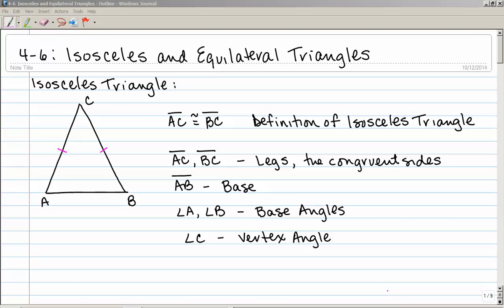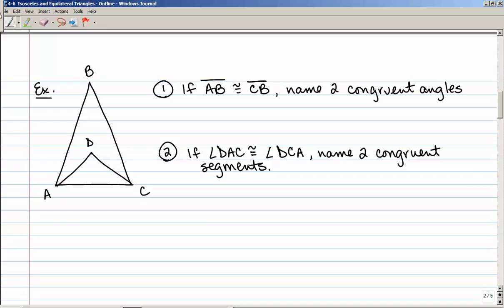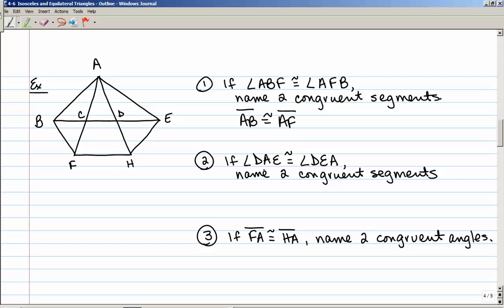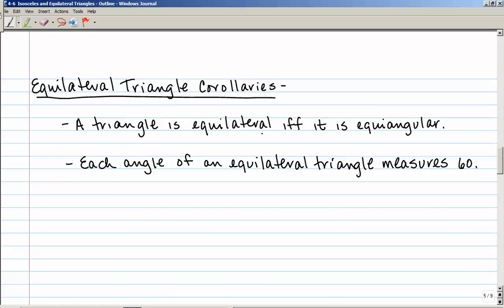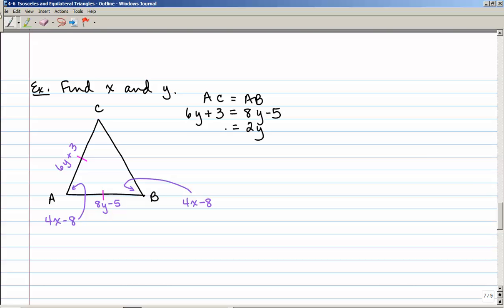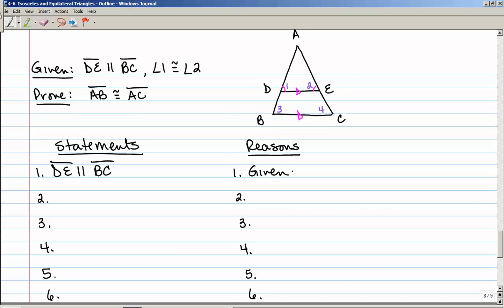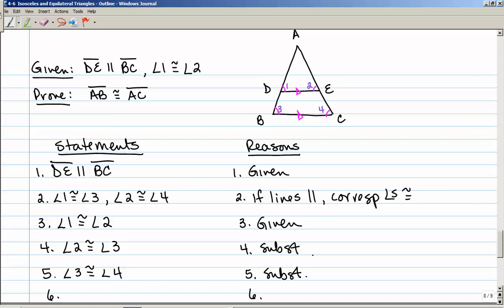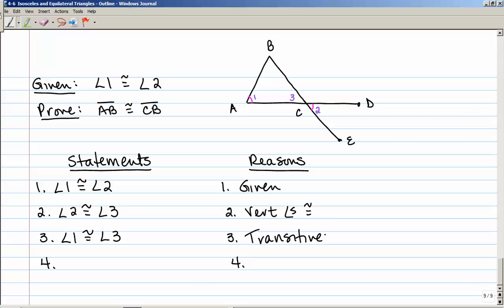4-6 Isosceles and Equilateral Triangles